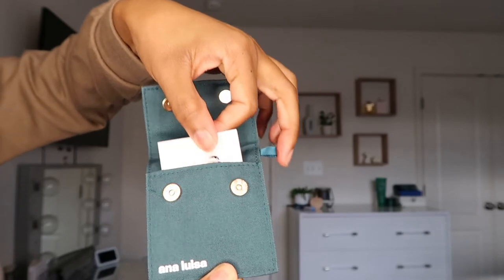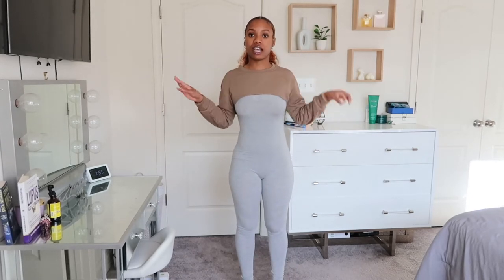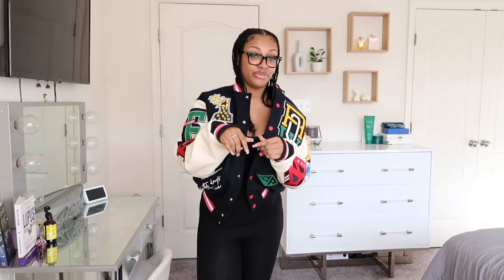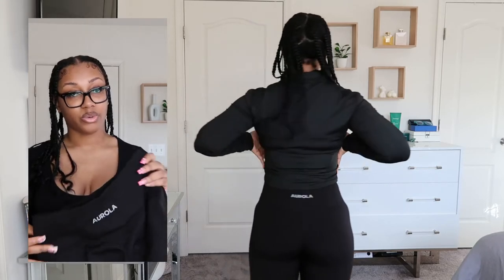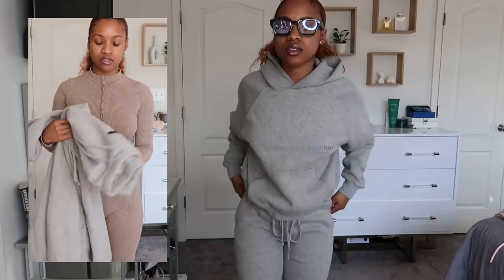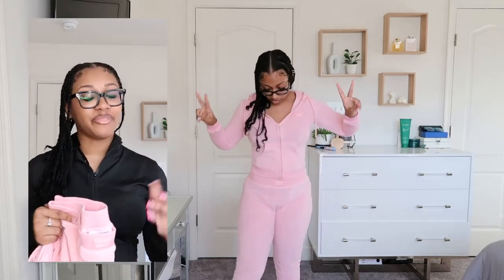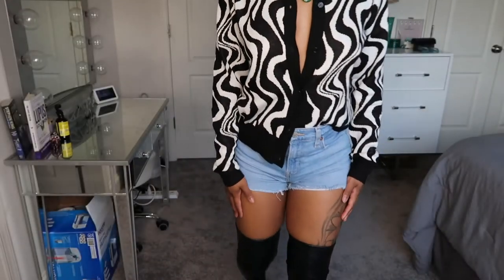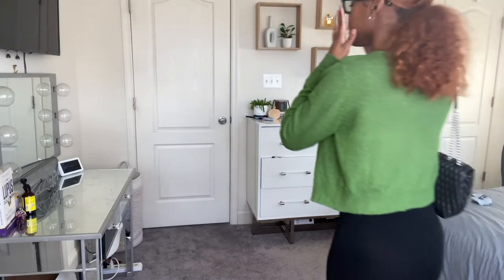FALL/WINTER LOOKBOOK 2022 | ACCESSORIES & MORE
Bringing you a lookbook for all of your fall and winter essentials. Hope you enjoy!
Happy Holidays from Tee & Lo💕

Make sure you do what you know you already need to do..

Tee & Lo

Camera: Cannon G7x mark ii
Editing software: iMovie & CapCut